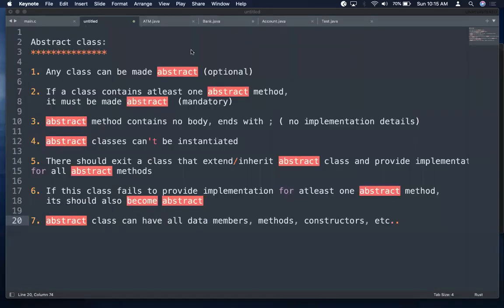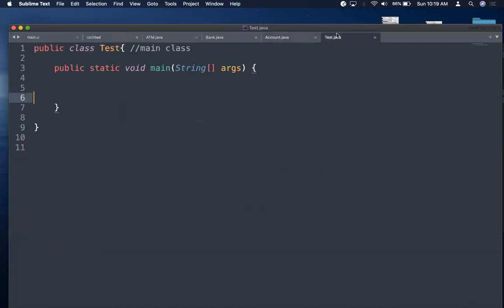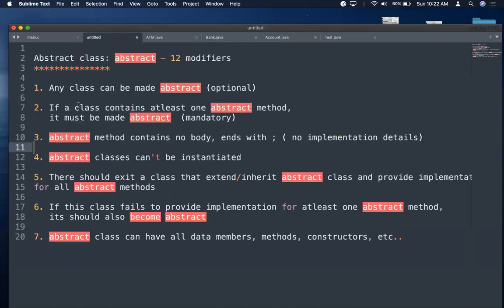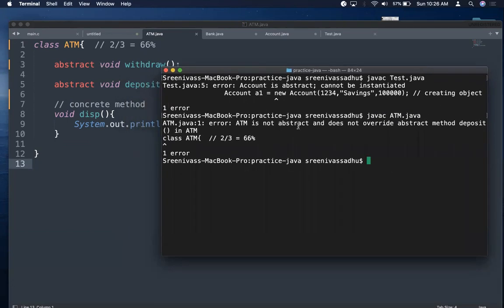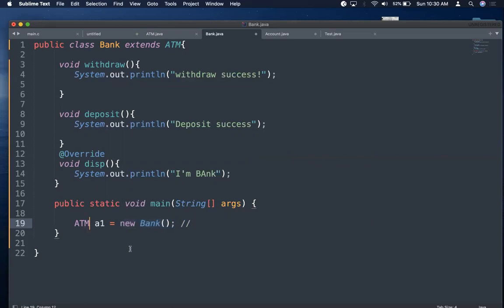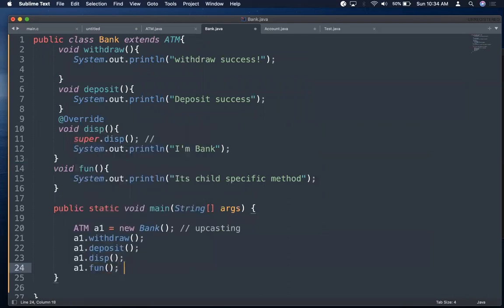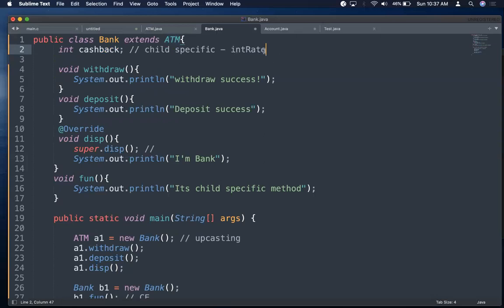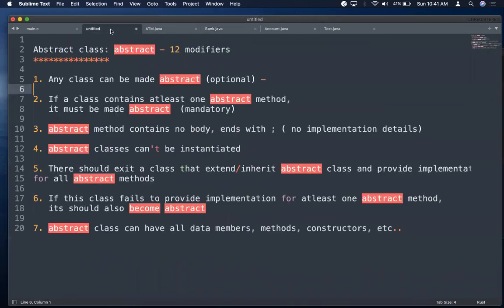36 Core Java abstract class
36 Core Java Abstract class

In our SAP ABAP video series, you'll learn how to create tables, generate reports, design smart forms, and master the art of debugging. Our tutorials cover powerful keywords such as:

ABAP Table Creation: Learn how to define and manage database tables in SAP ABAP.
Reports: Discover how to build interactive and dynamic reports using ABAP.
Smart Forms: Explore the creation of customized and professional-looking forms in SAP ABAP.
Debugging: Master the techniques to identify and fix issues in ABAP programs.
ALE IDOC: Unlock the potential of Application Link Enabling (ALE) and Intermediate Documents (IDOCs) for seamless data integration between SAP systems.
ODATA Service: Harness the power of ODATA services to expose and consume data from SAP systems using industry-standard protocols.
REST API: Learn how to build RESTful web services in ABAP for integration with external systems.
Sales Order to Delivery Process: Gain insights into the end-to-end process of handling sales orders and delivery in SAP ABAP.
Our Java tutorials will equip you with the essential knowledge and techniques required to develop Java applications. From the fundamentals of Java syntax to advanced concepts like object-oriented programming and multithreading, our videos will empower you to build scalable and high-performance software solutions.

Tally Prime, the popular accounting software, is an indispensable tool for businesses. Our Tally Prime tutorials will teach you how to leverage its features to streamline financial processes, manage inventory, and generate insightful reports. We'll cover topics such as ledger creation, voucher entry, and advanced functionalities like GST implementation.

Excel is a ubiquitous tool for data analysis and reporting. In our Excel video series, you'll learn not only the fundamentals of spreadsheet manipulation but also delve into Excel VBA (Visual Basic for Applications). With VBA, you can automate tasks, create custom functions, and develop powerful macros to enhance your productivity. We'll also explore Excel dashboards, enabling you to present data visually and derive meaningful insights.

Join us on ZK Tutorials and embark on an exciting learning journey. Enhance your skills, boost your career, and become a proficient programmer and data analyst!

for additional resources, updates, and exclusive content related to SAP ABAP, Java, Tally Prime, and Excel. Our website is designed to complement the video tutorials on our YouTube channel, providing a comprehensive learning experience. Explore the website to access supplementary materials, practice exercises, and stay up to date with the latest news and developments in the world of programming and data analysis. now and take your learning journey to the next level!